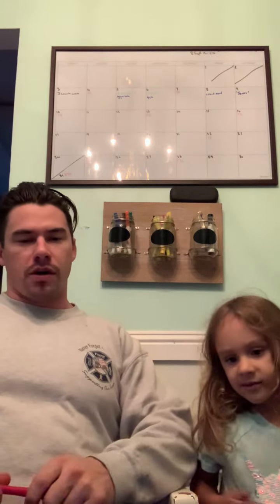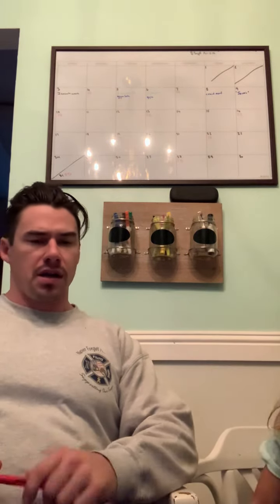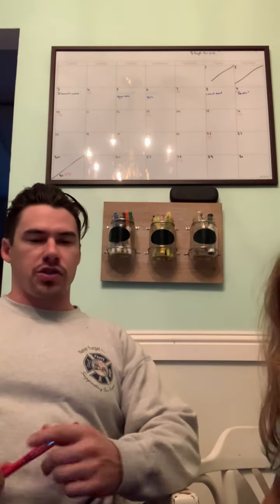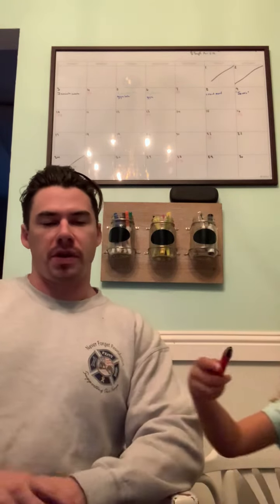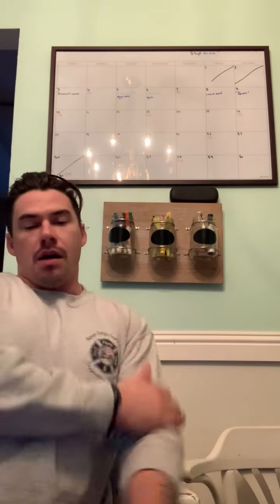"Jelly Legs" Debrief